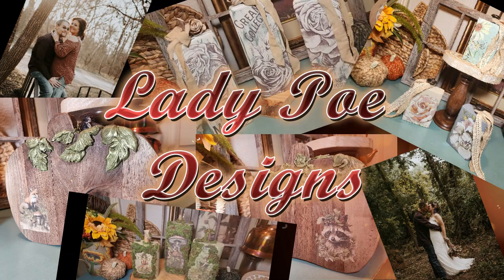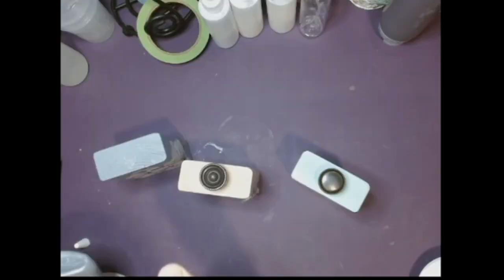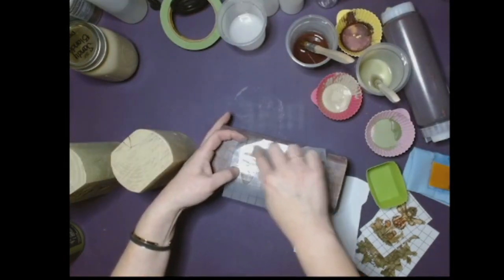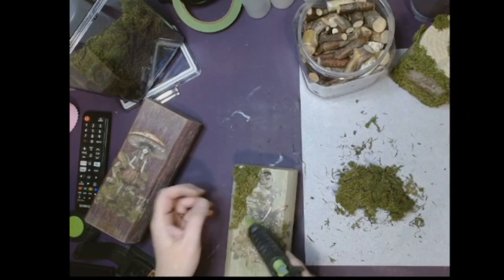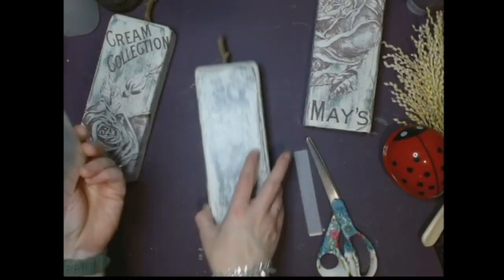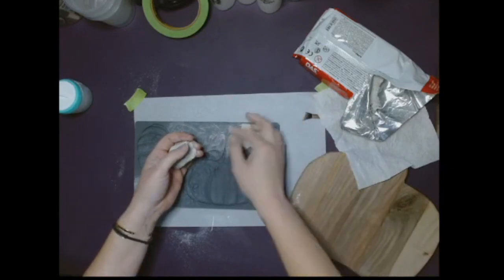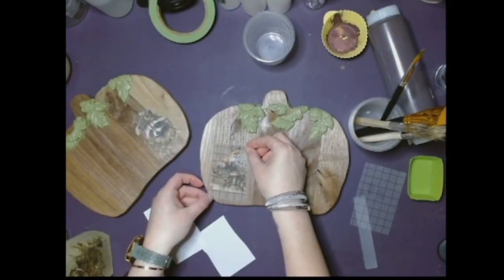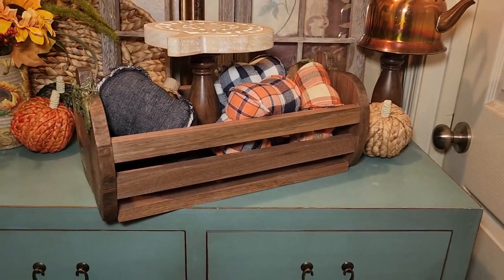DIY Wood Pumpkins and Fall Crate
I'm so sorry for the delay in the posting guys!! I'm still learning!! Thank you so much for your patience and even more for your support!!

You can get all the products from DIY and IOD that I used in this video from Sammie at Unicorn Dust Designs!! Some supplies may be out of stock as they are limited editions. Visit her page below:

For Fusion Paint and Products as well as the milk paint, see Julie!!